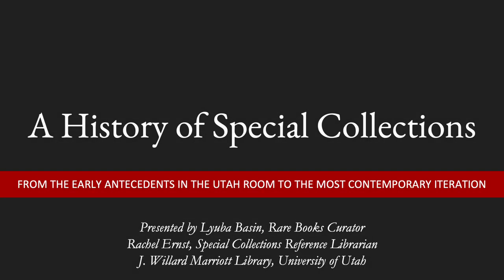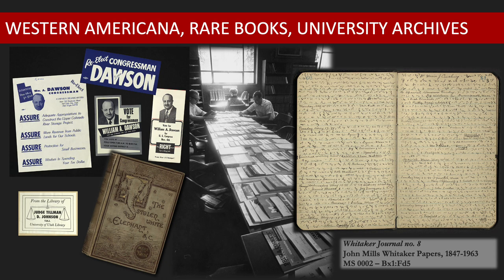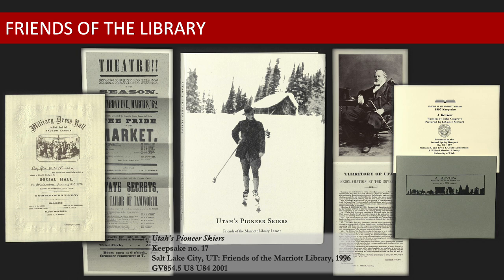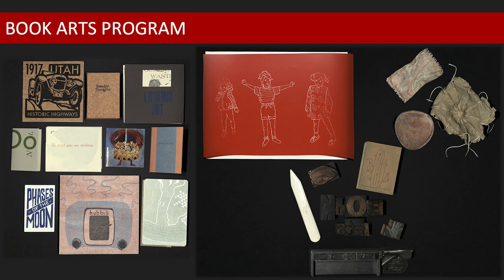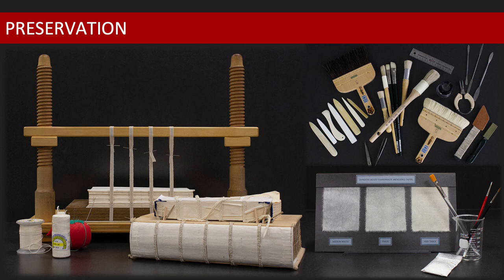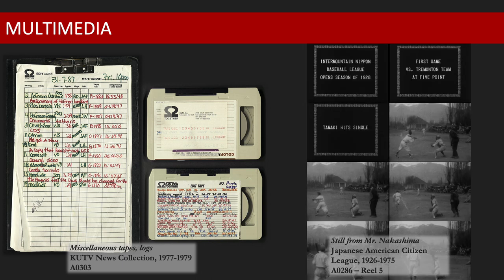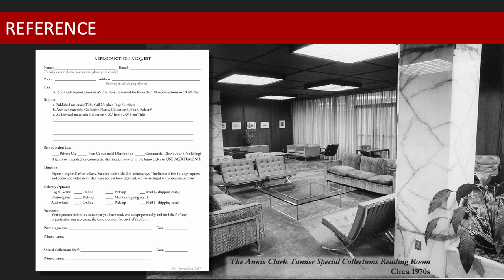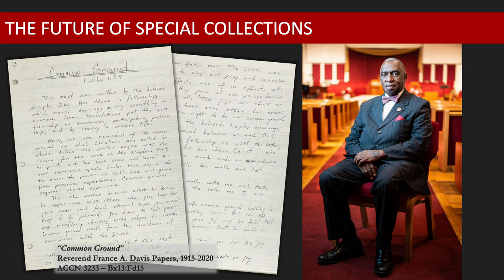A History of Special Collections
From the Rare Books Virtual Lecture Series: For the curators, archivists, and librarians working in Special Collections Divisions across the state and the country, maintaining a historical record through the collection of manuscripts, multimedia, and printed forms is not only important to their work, but also necessary to their institutions. Despite all of this, we are often unaware of the need to maintain our own records for future use. A History of Special Collections is an exhibition that considers the archival history of the archives themselves, and demonstrates the importance of developing and maintaining such institutional knowledge. From the early antecedents in the Utah Room to the most contemporary iteration, this virtual lecture traces the trajectory and evolution of the Special Collections Division at the Marriott Library over the last seven decades. Join us in exploring the unique holdings from each of the departments. What’s revealed is a story of dedication, scholarship, and commitment to research and access.

For more information about Rare Books and Special Collections, visit our